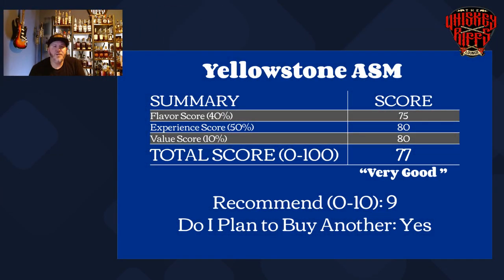Yellowstone American Whiskey is Their Best Release Yet? | Kelsey Reviews Yellowstone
Hello again whiskey friends! Breakdown of Yellowstone American Single Malt.